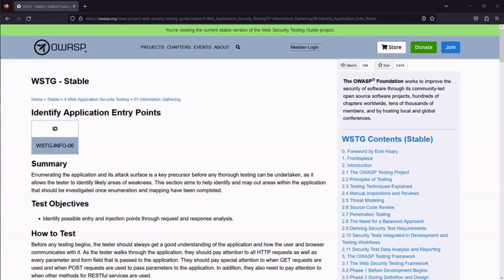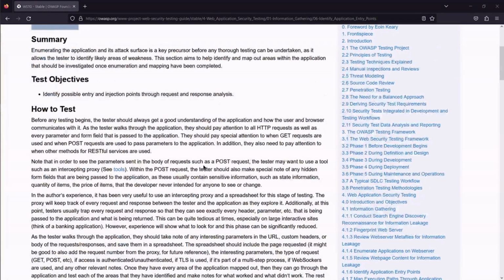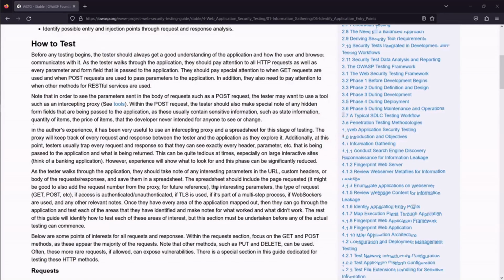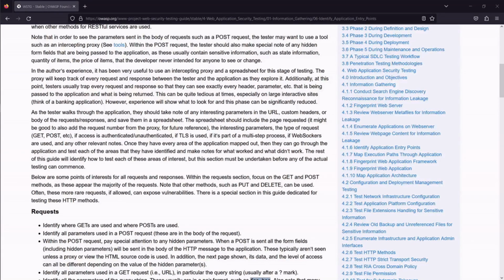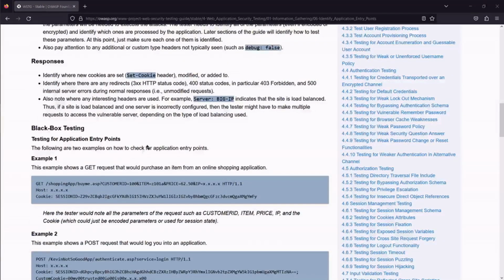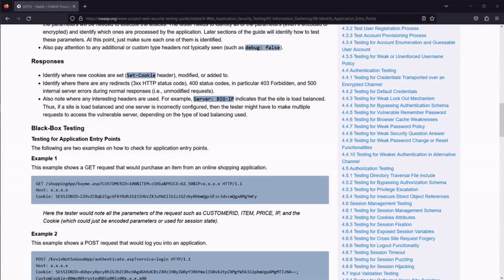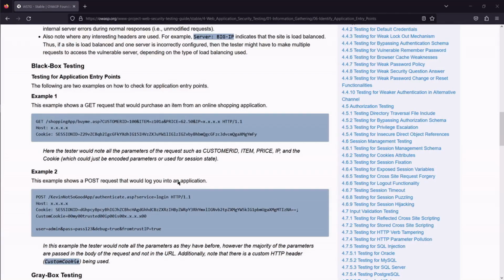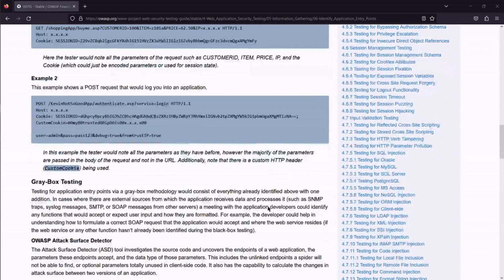Web Security Testing Guide 4.2 (4.1.6) - Identify Application Entry Points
In this video, we cover identifying application entry points, as defined in the OWASP Web Security Testing Guide (WSTG). Entry points are the interfaces through which users and external systems interact with the application—such as forms, parameters, APIs, and URLs. Properly identifying these points is important for building a comprehensive attack surface map and preparing for effective security testing.